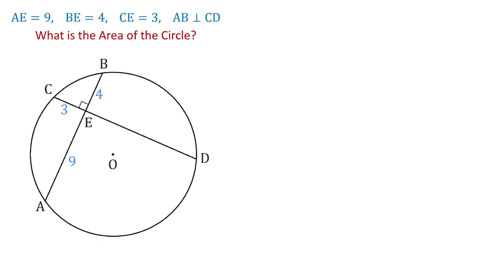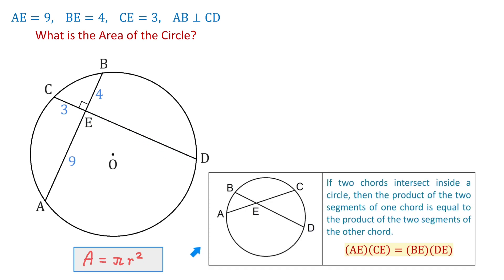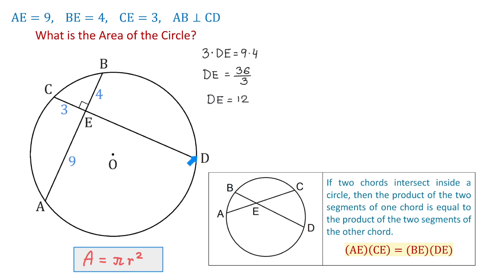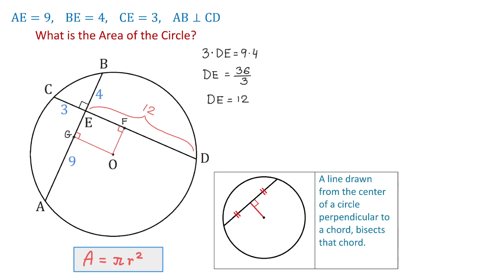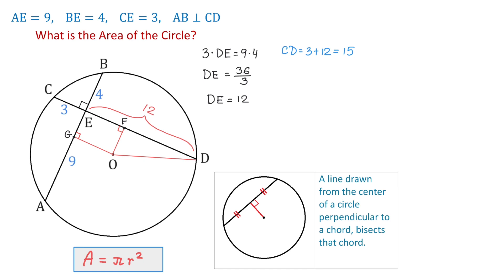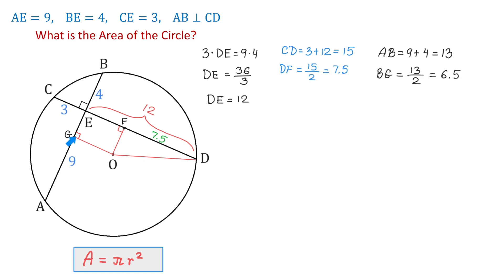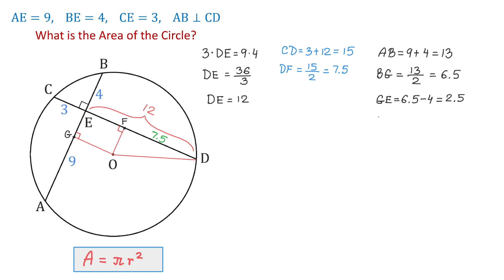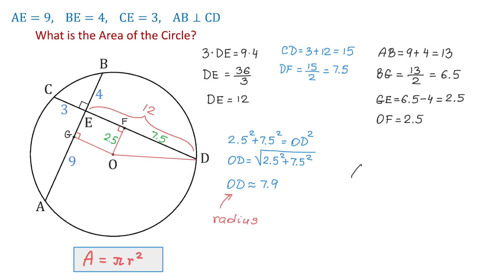How to Find the Area of a Circle Given Two Perpendicular Chords. Geometry Challenge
Find the area of the given circle using a few geometric principles and the Pythagorean Theorem.